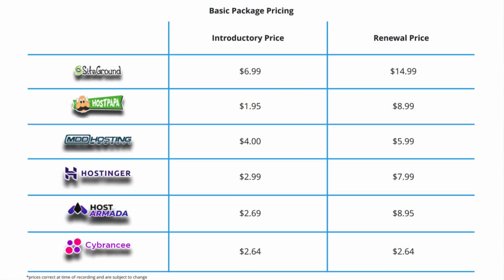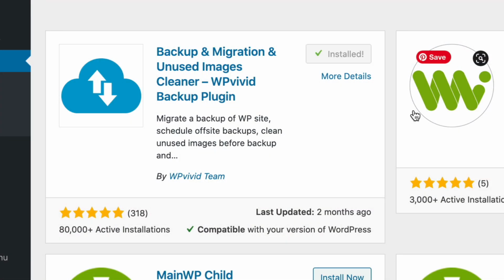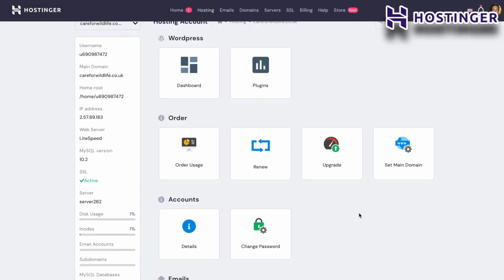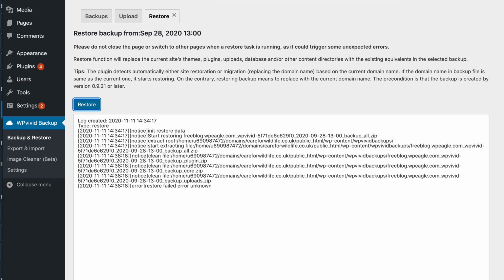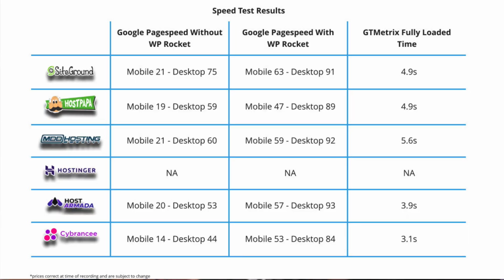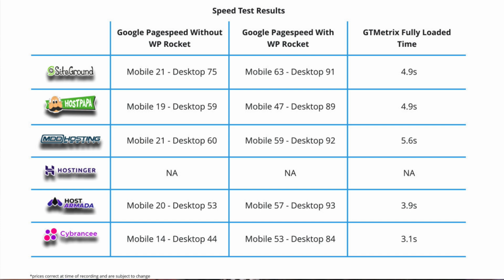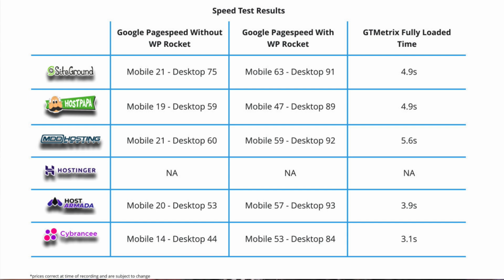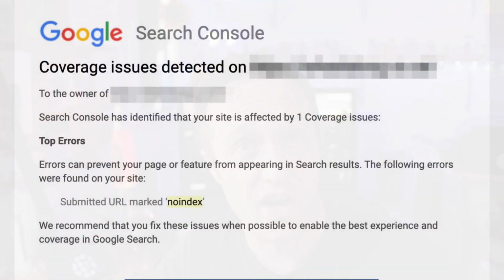CHEAP WEBSITE HOSTING - I've found the BEST! [Siteground Alternatives]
I've found the best cheap web hosting! Iiiiiinnnnn this video I take a look at a few cheap website hosting companies to find a more cost-effective alternative to Siteground.

Here are the Hosting Companies Featured in the video:
(I get commissions for purchases made through links in this description)

00:00 Introduction
00:12 Why I’m making this video
01:31 Hosting companies I tested
02:16 How I tested them
04:58 Hosting Pricing
06:56 Test 1 - Installing WordPress and restoring my template backup
08:55 Test 2 - Speed and performance
12:16 Test 3 - Tech Support
15:17 The results of who I think are the best